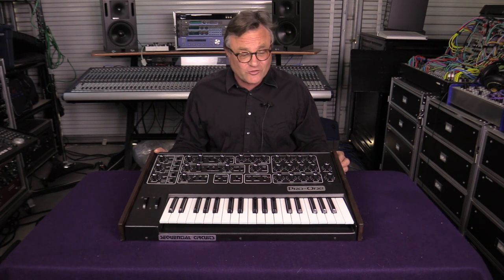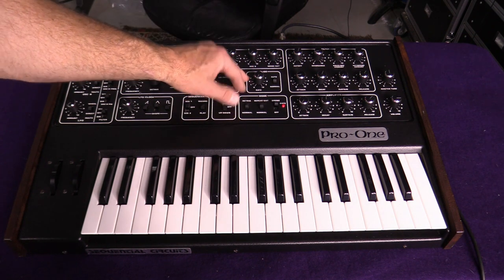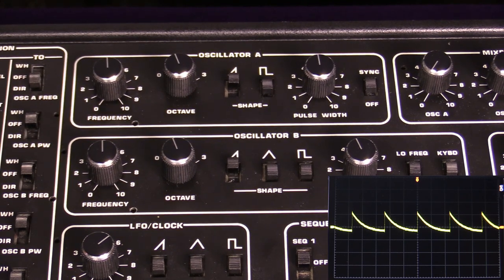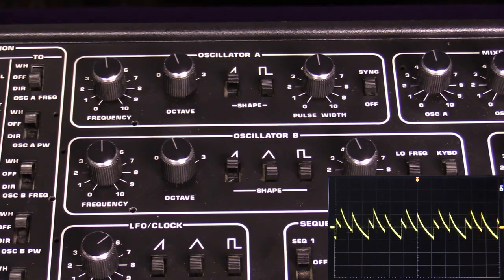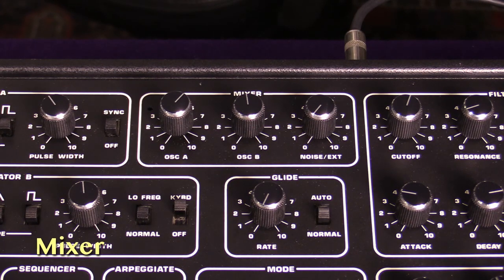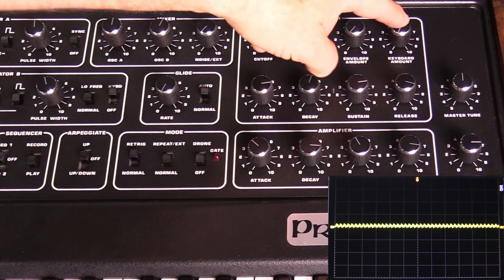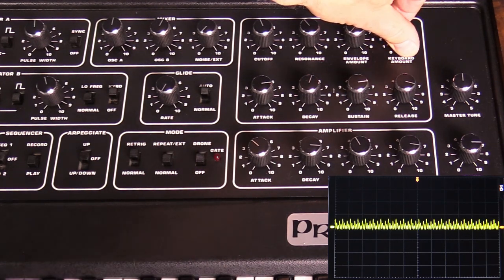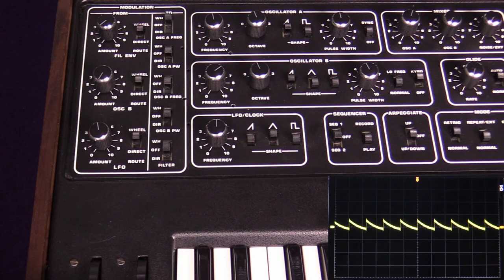Sequential Circuits Pro-One Analog Monosynth | Tutorial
This video is a deep dive into the workings and features of an analog masterpiece from 1981: The Sequential Circuits Pro-One. This three-octave monosynth is essentially a one-voice version of the famous Prophet 5, with no memory for storing patches.

I've had mine for decades, and just finished a restoration project, where I recapped the power supply, replaced the keyboard, cleaned and lubricated the switches, pots, and jacks, and added shiny new knob tops to all the knobs. It sounds beautiful, looks beautiful, and is finally reliable again.

The Pro-One really hits a sweet spot between features and ease of use. The terrific sound, big, friendly knobs and clear layout make for a synthesizer that truly stands the test of time.

Under the Big Tree is Nick Peck's YouTube channel, focused on music and sound design equipment and techniques, composition, production and performance of music, modular synthesizers and electronic music in general.